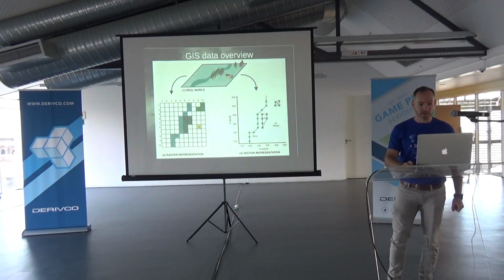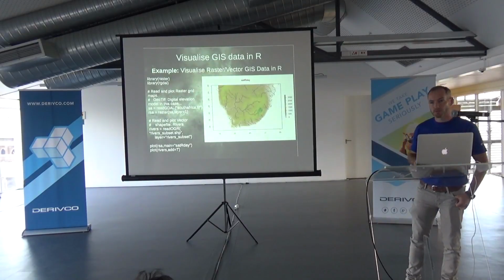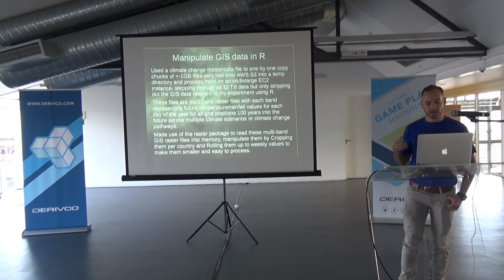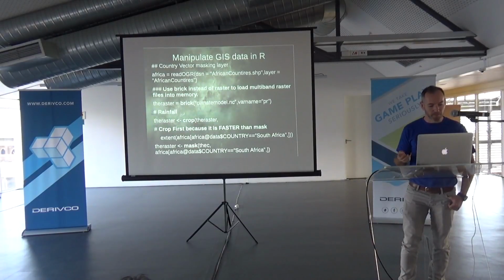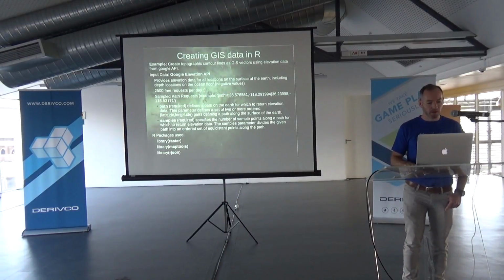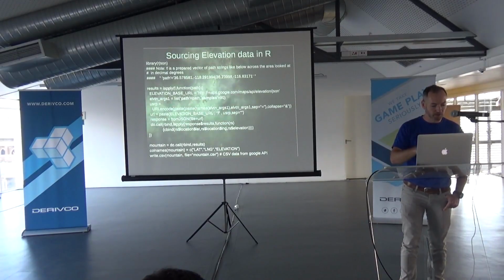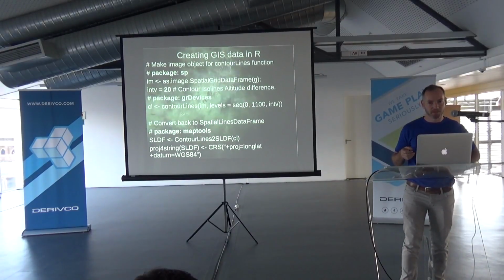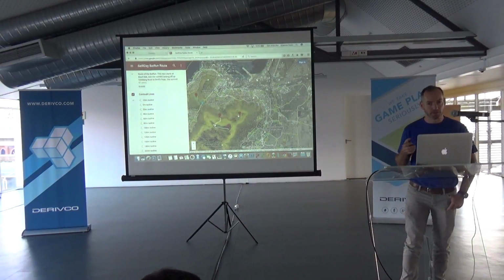satRday Cape Town - 2017 | Jacques Booysen: "R as a GIS"